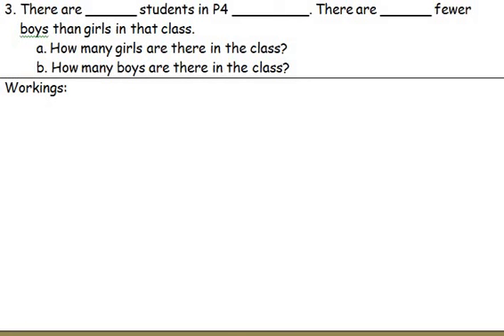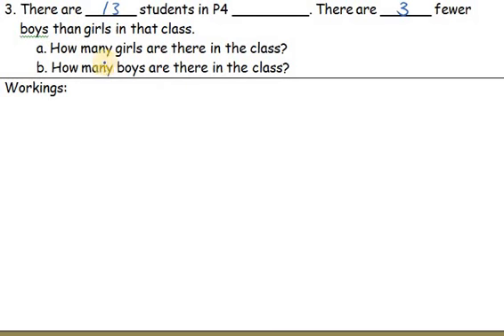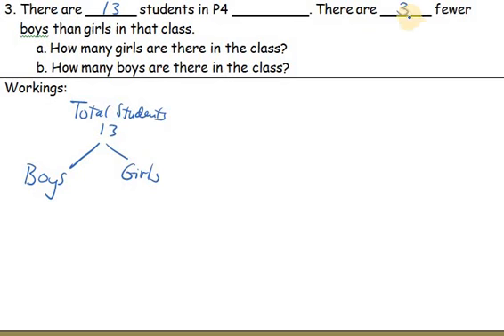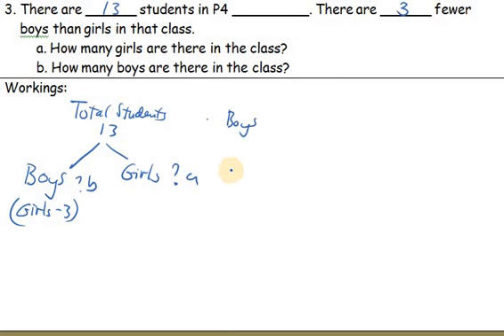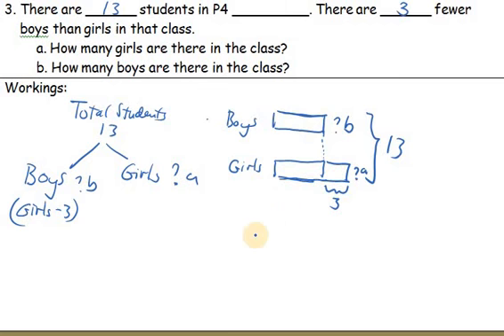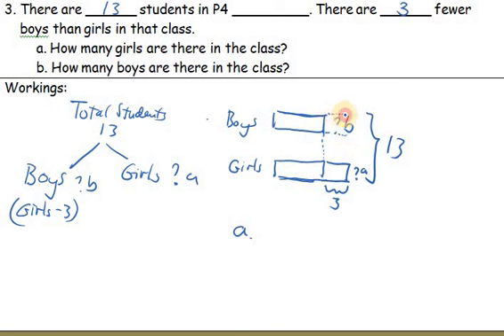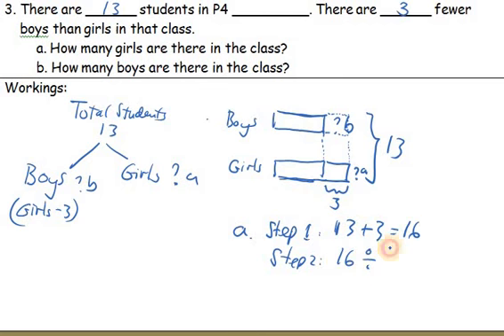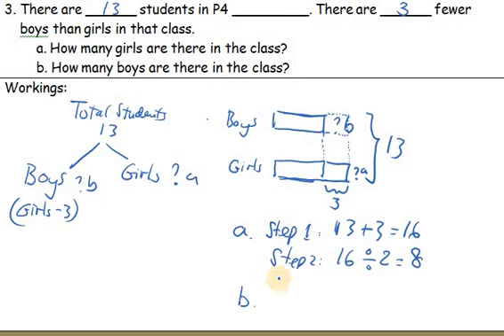Chapter 04 Notes - Word Problems #3